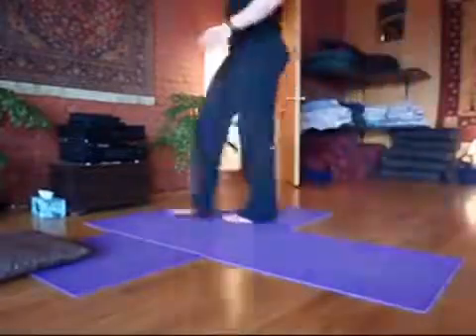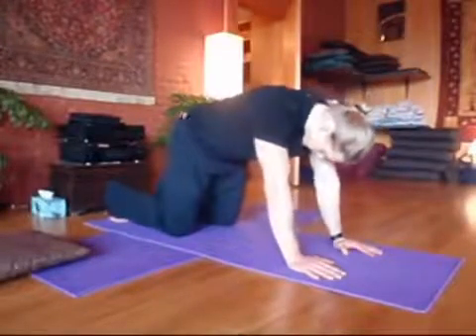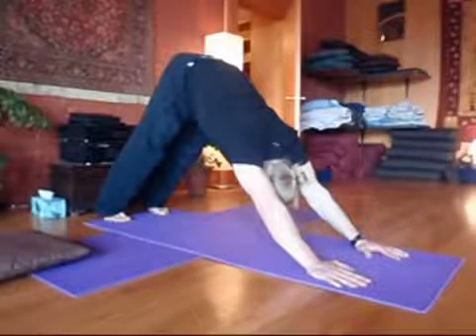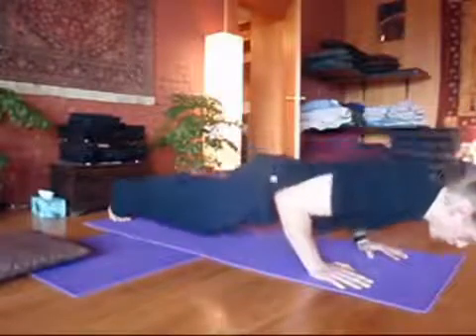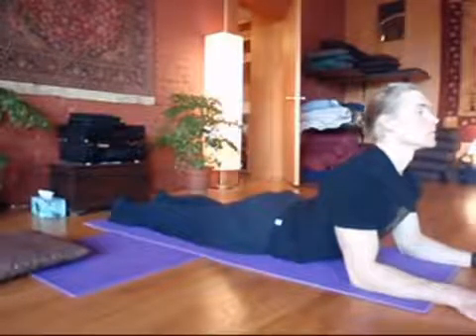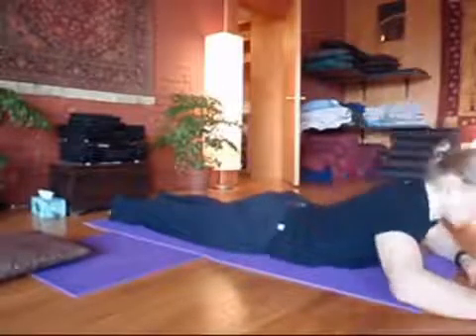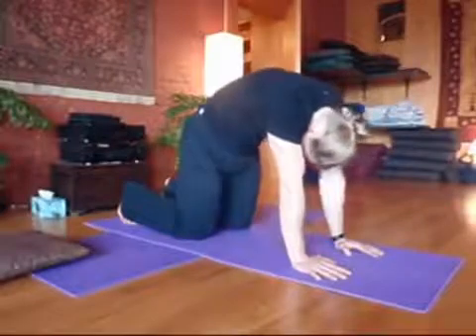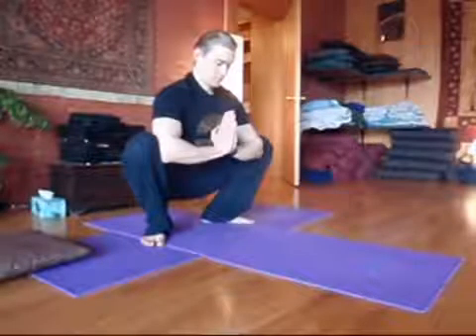YoGuy Yoga for Brawny Dudes Coach Paul